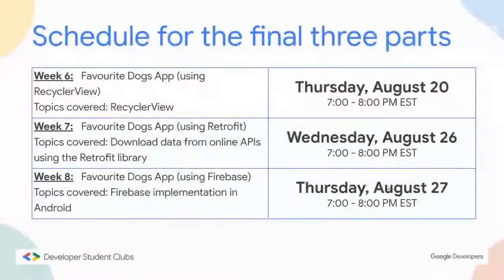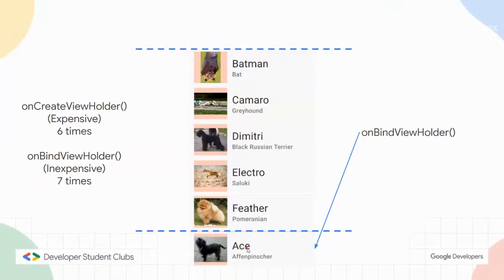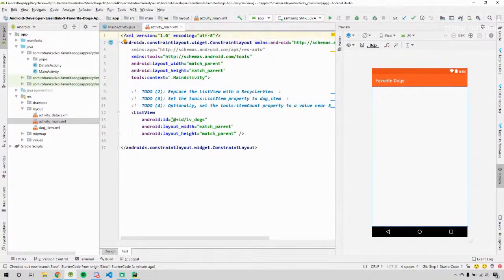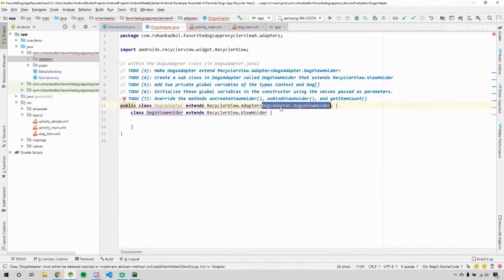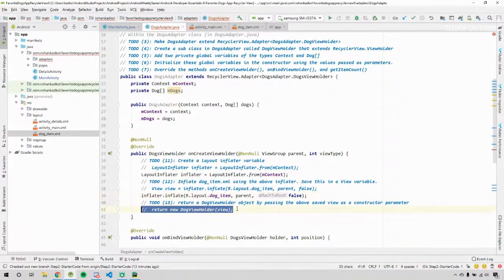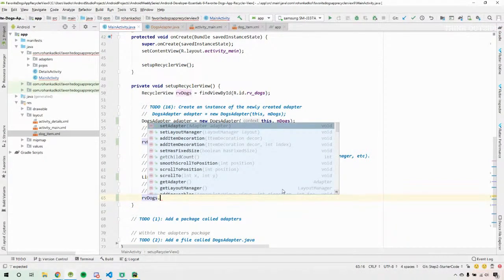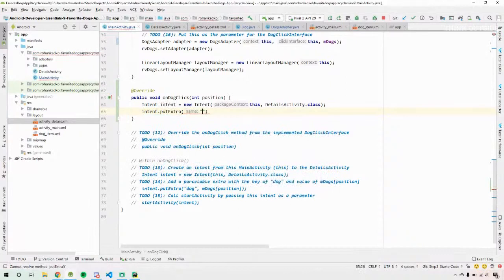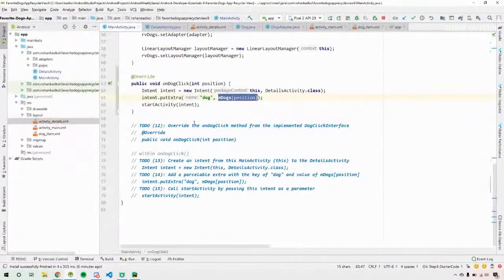Beginners Guide to Android App Development: Part 6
This Session: Part 6

Learn to create a Favorite Dogs list using Android's RecyclerView.  RecyclerViews are Android's latest method to implement a list. Learn everything about it from displaying a list to clicking on items to display a details screen.